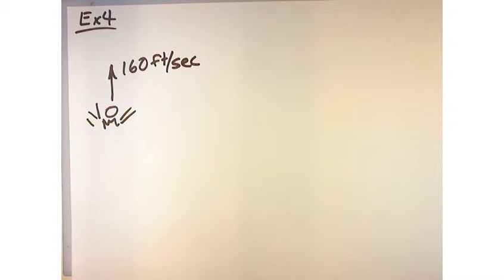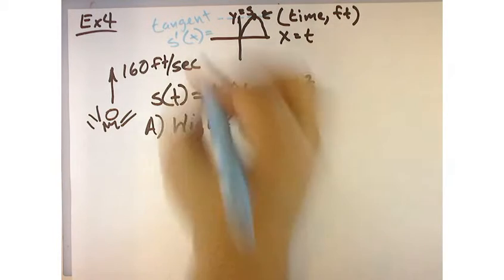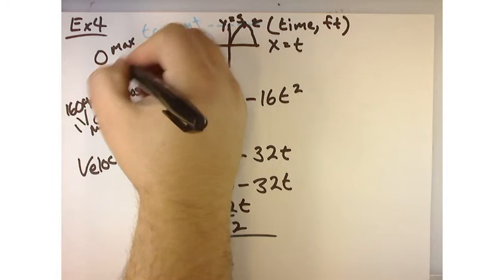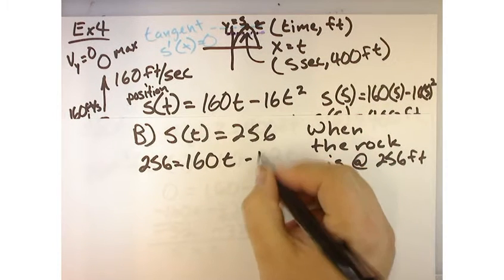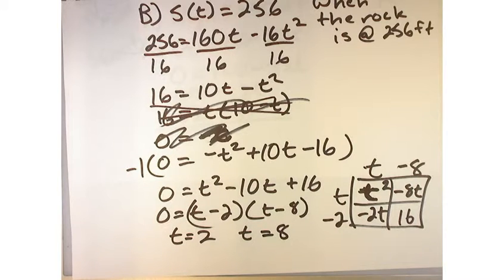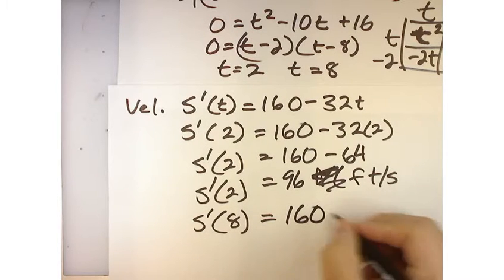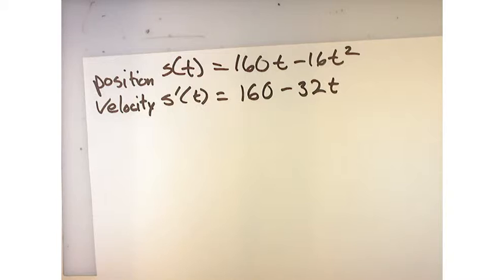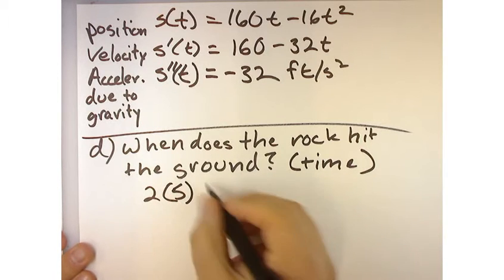AP Calculus 3.4 Velocity and Other Rates of Change example 4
Mr. Adams teaches AP Calculus - 3.4- Velocity and Other Rates of Change. In this video Tom Adams will explain: Instantaneous Rates of Change, Motion along a Line, Sensitivity to Change, Derivatives in Economics, and why Derivatives give the rates at which things change in the world.